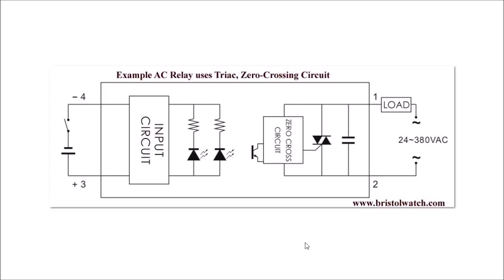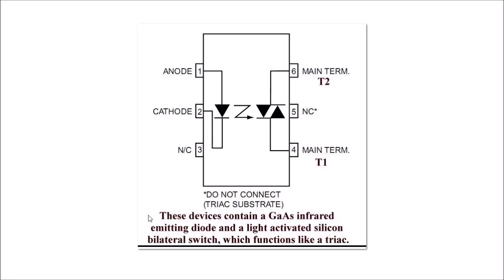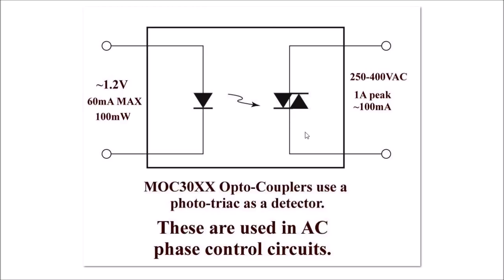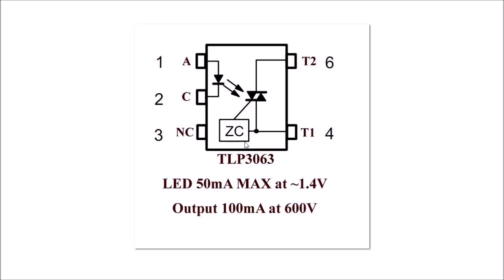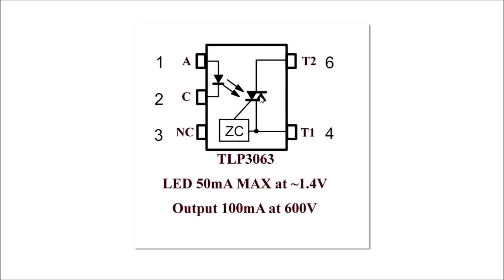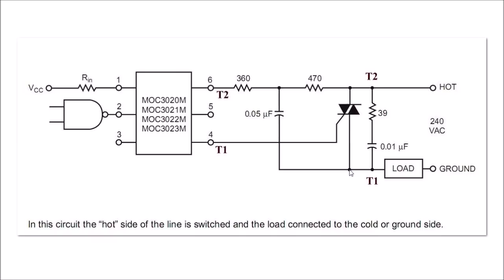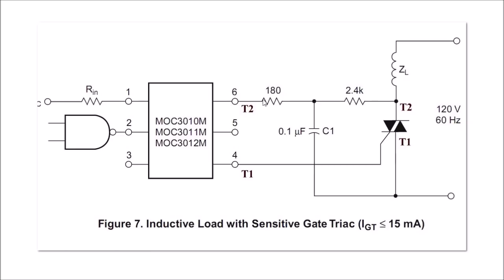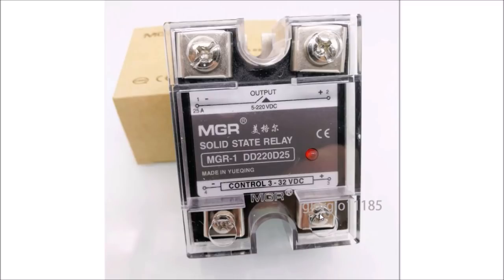Solid State Relay Triac AC Output Circuits